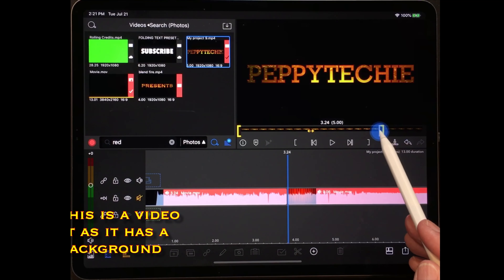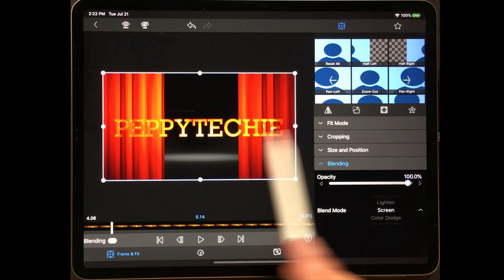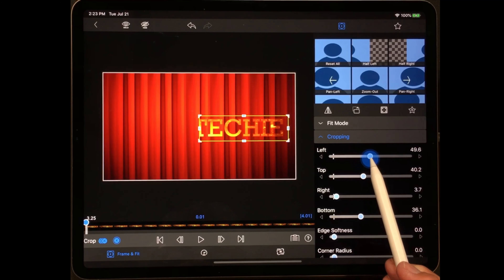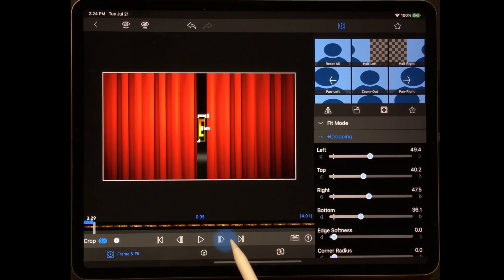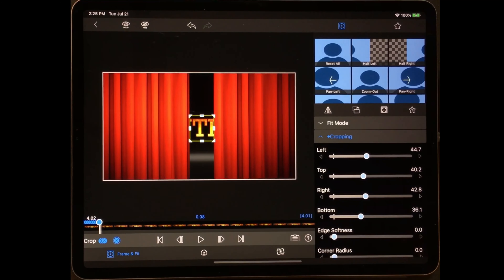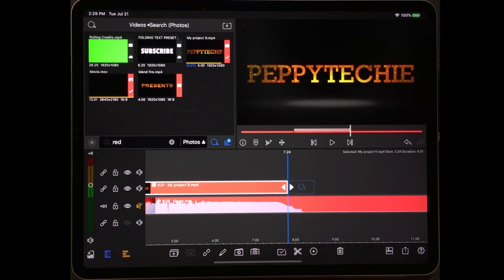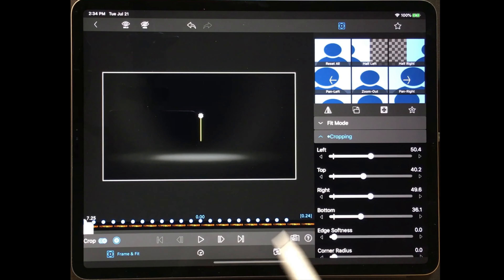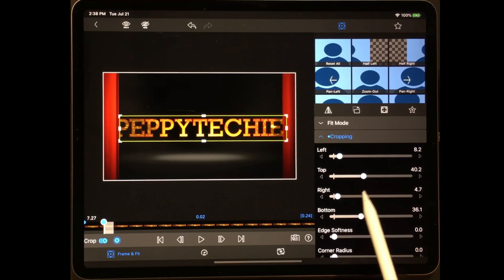Curtain Transition Reveal Tutorial & Template Video for LumaFusion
peppytechieCurtain Reveal Tutorial & FREE Opening Curtain Video for LumaFusion. Free Curtain Reveal Template and Tutorial for LumaFusion or any video editing software you use.
Template One: Opening to spotlight, with no close

The Curtain Reveal Transition Tutorial template includes an opening to a spotlight background.  The tutorial will show you how to use the template in LumaFusion, to add background images/videos/or text.  IT WILL ALSO TEACH YOU HOW TO CREATE A CLOSING TO THE CURTAIN which is not in the template.  You can use this video template in other video programs as well.  If you enjoyed this tutorial please take a look at my other LumaFusion videos.  Here is the Playlist for LumaFusion Tutorials.

If you are interested in the lights I use, the link for them is below:
Barrina Pack of 8 LED T5 Lights
Stanley Hardware S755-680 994 Double Wide Corner Brace in Zinc, 1-1/2", 2 piece
Barrina Pack of 10 LED T8 Lights
Westcott 9x10 Green Screen

Equipment I use:
Equipment Used by the Peppytechie:
Created on the Ipad Pro 12.9
Ipad Pencil
Ipad Keyboard
Blue Yeti Microphone
Apple USB-C Digital AV Multiport Adapter
7 in one USB C Hub
Microphone Stand Adjustable Suspension Boom Scissor Arm Stand
Movo PM10 Lavalier Microphone
Movo WMX-1 2.4GHz Wireless Lavalier Microphone System
Manfrotto Universal Smartphone Clamp, Pro Version
DJI OSMO Action Cam Digital Camera